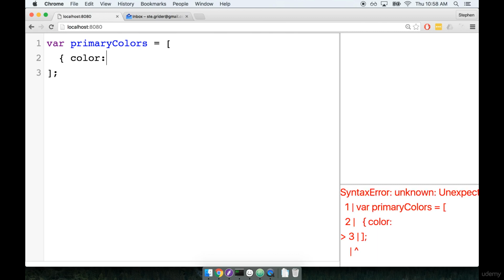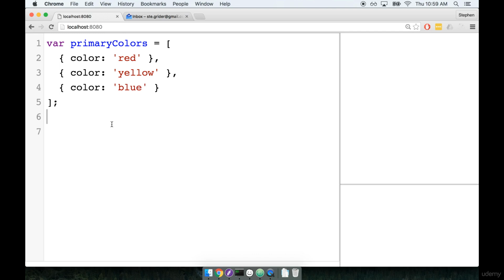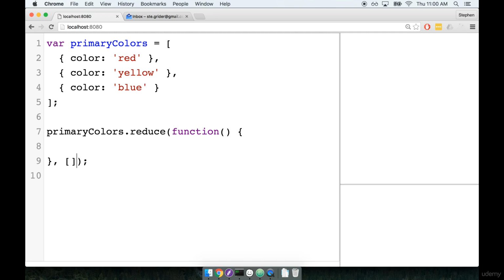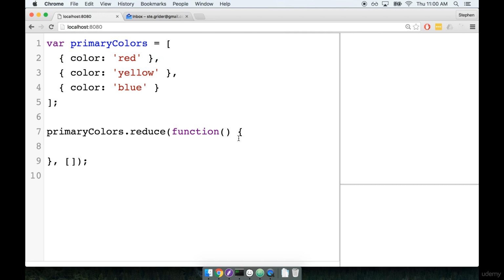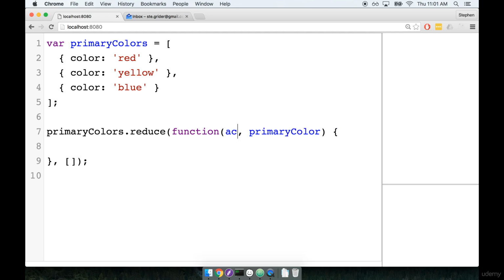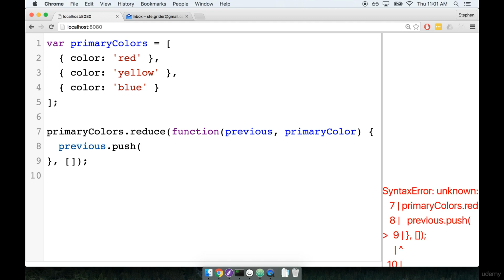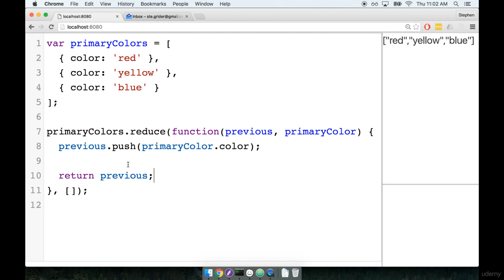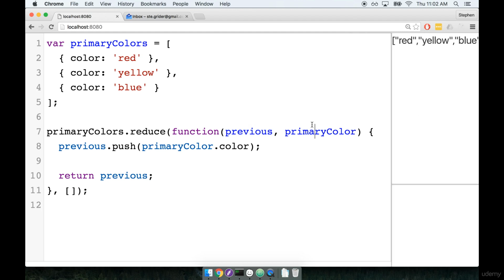021 A Touch More of Reduce